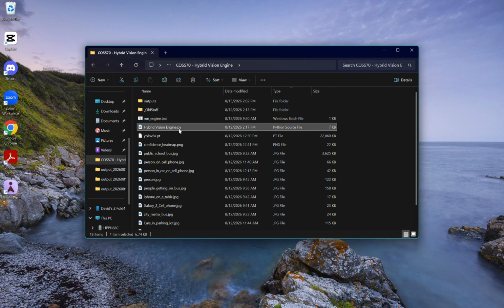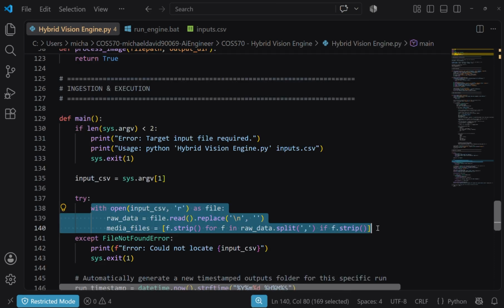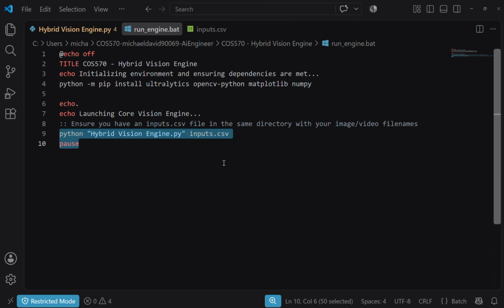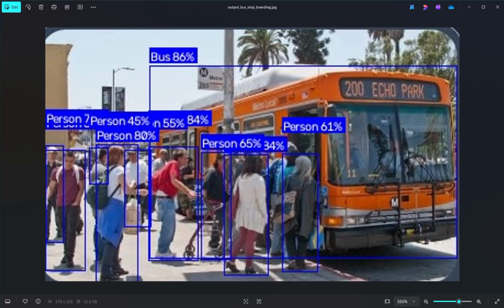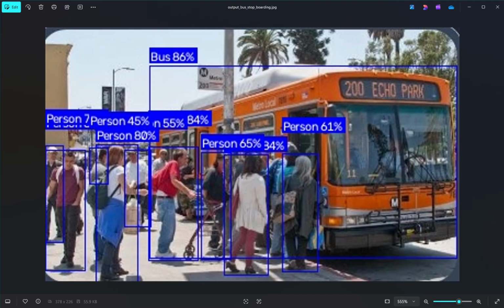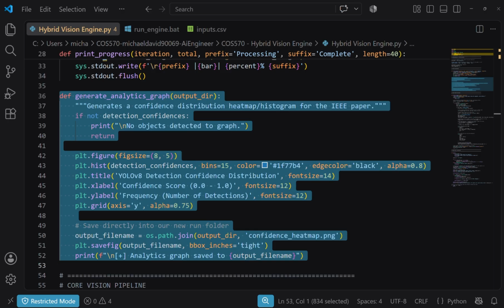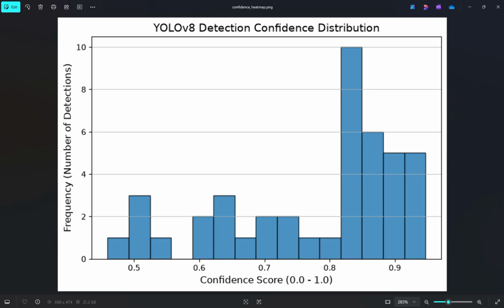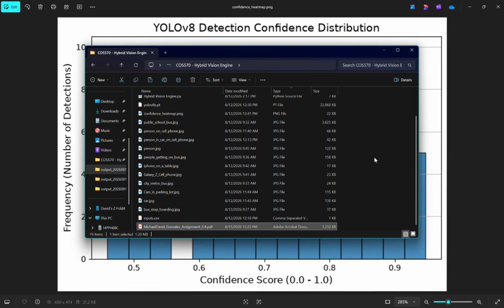MichaelDavid Gonzales Assignment 2 4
COS570 Assignment 2.4: Hybrid Vision Engine Screencast Walkthrough
Full Sail University - Computer Science Master of Science (CSMS)
Author: Michael David Gonzales
Course Director: Dr. Ahmed Al Zaidy

Overview:
A technical walkthrough of the localized Hybrid Vision Engine engineered for COS570 (Advanced Artificial Intelligence). Built with Ultralytics YOLOv8, this project demonstrates real-time edge object detection, batch manifest processing, robust string sanitization, and collision-free dynamic UI label rendering.